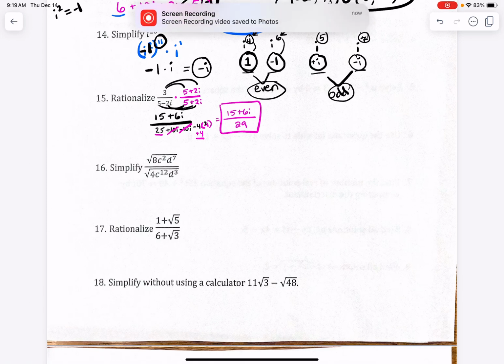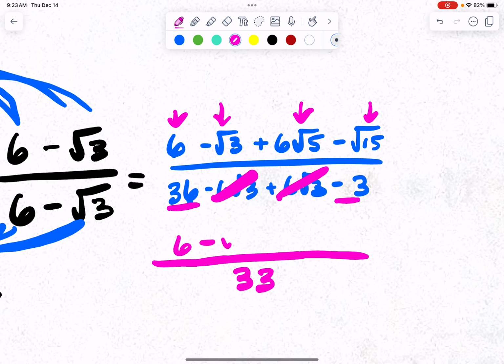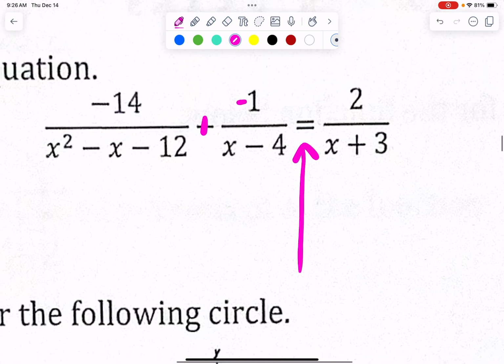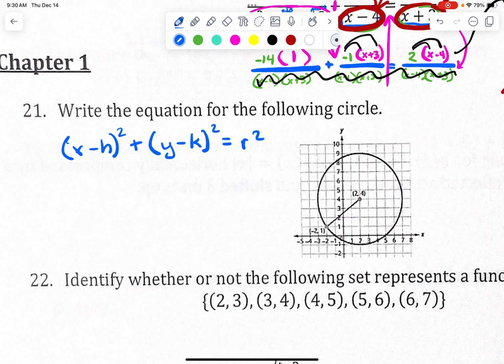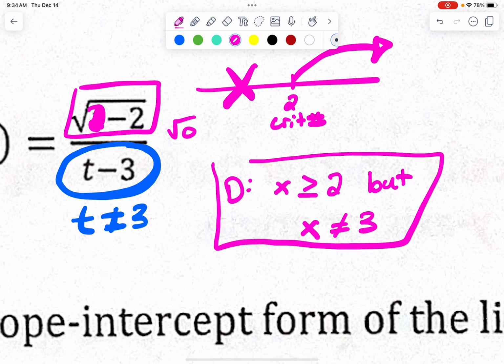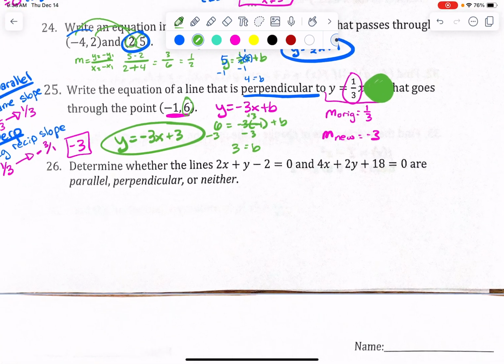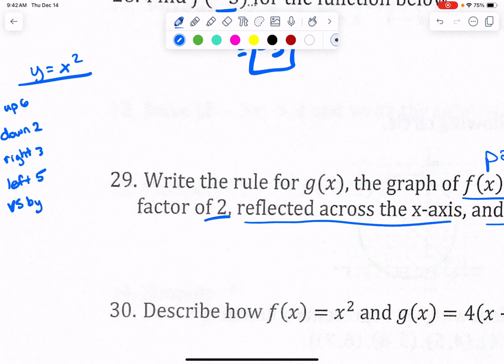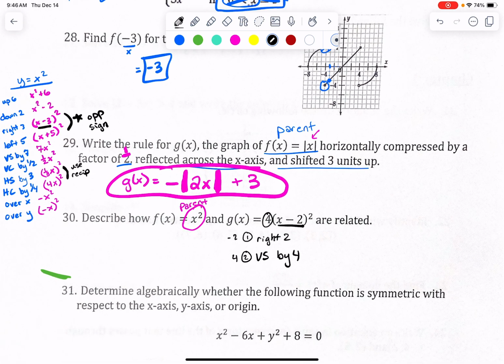Trig Sem Review Day 2